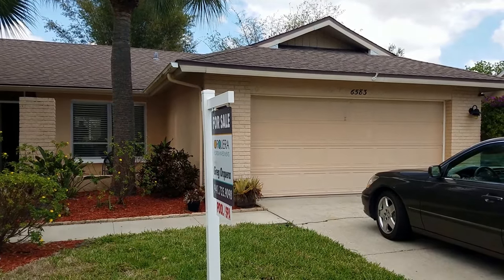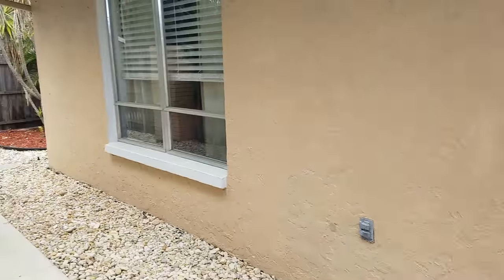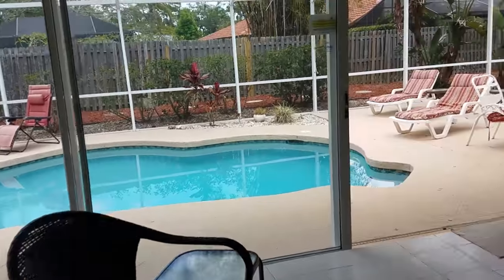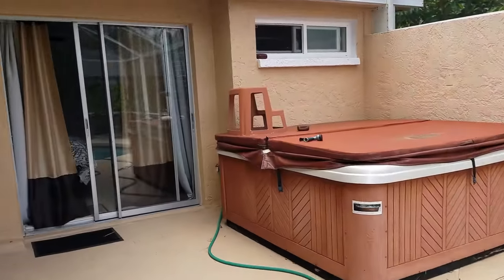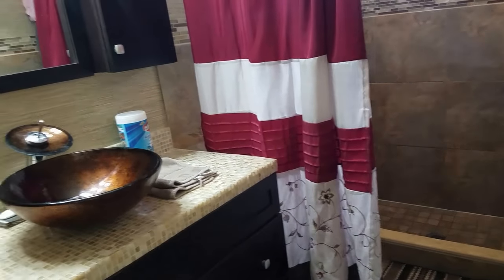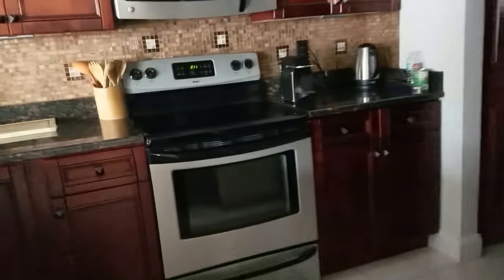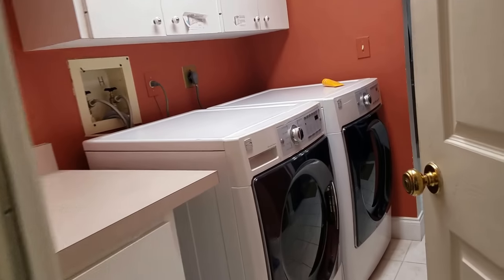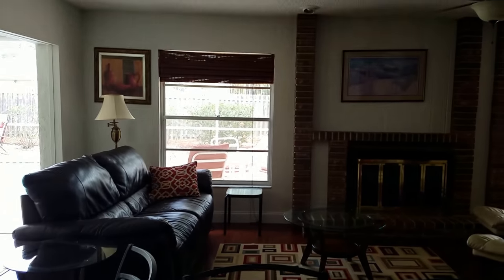6583 WATERFORD CIR, Gulf Gate 389K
GULF GATE EAST List Price: $389,000
Garage: Yes  Attch: Yes  Spcs: 2 Carport: Spcs:
Garage/Parking Feat:
New Construction: No Proj Comp Date:

Traditional Floridian style three bed, two bath home in desirable Gulf Gate East! A cozy seating area at the front of the house provides the perfect spot for a morning coffee! Wraparound brick path leads directly to the screened in pool area. Large pool with child pool safety fence along with Jacuzzi/spa . Just steps into the home, the glassed-in sun room allows for ample natural light to fill the home. Subtle architectural characteristics are accented with wooden beams in the vaulted ceiling and brick accents by the fireplace. Bamboo, Wood laminate and tile flooring throughout. The Master bedroom features a pool view. Updated master bath with walk in showers, dual sinks, and modern vanities. First guest bedroom features a walk in closet and ample built in storage. Second guest bedroom is secluded with separate bathroom. Fans in each bedroom. Kitchen features beautiful wood cabinets, stainless steel appliances, granite counter tops, breakfast bar which comfortably seats four. The living room features a wet bar equipped with a sink, back-splash and cabinets to match the kitchen, and plenty of storage. Entire plumbing has been completely redone last year. Gulf Gate East is an ideal location: just two miles from Sarasota Pavilion, Westfield Mall, Costco, dozens of amazing restaurants, TOP Rated schools and only five miles from Siesta Key Beach!
List Office: ORQUERA FLORIDA INVESTMENTS